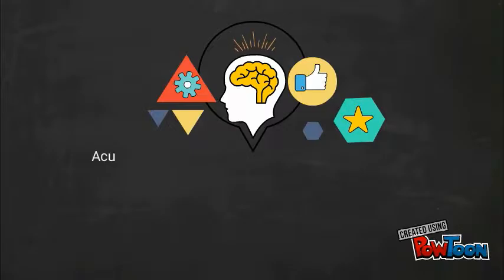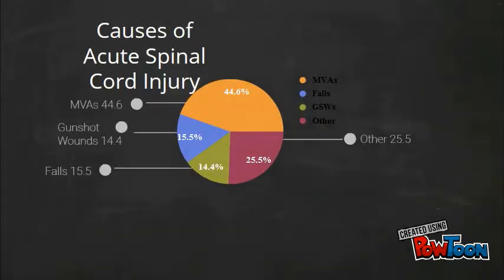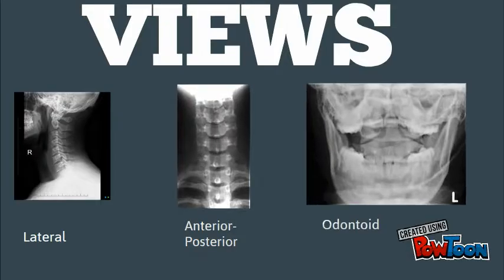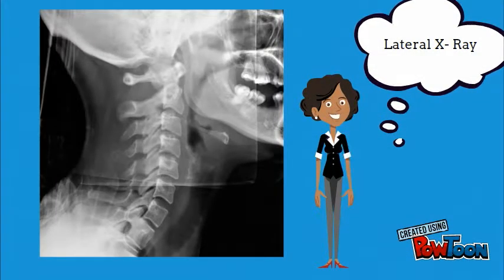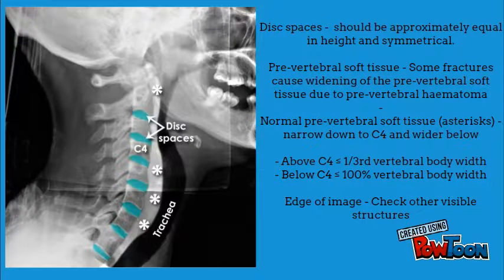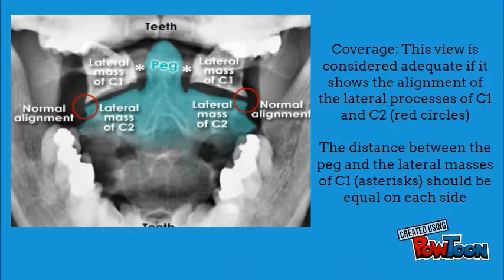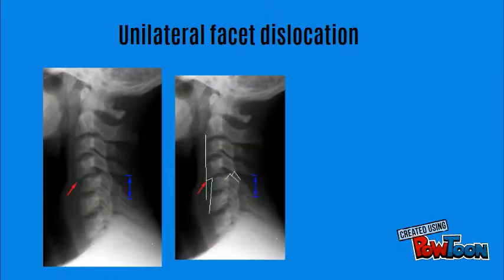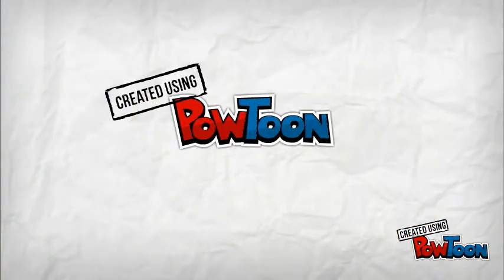Interpretation of C-spine X-Ray